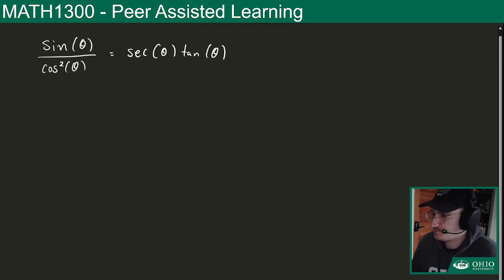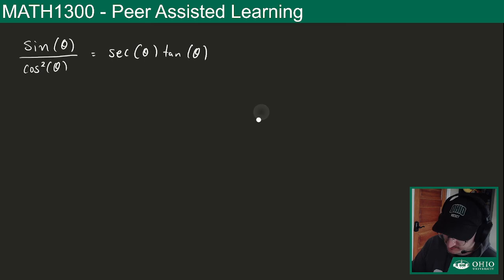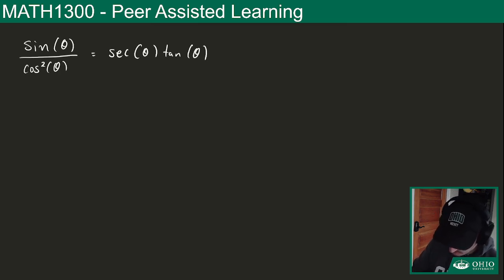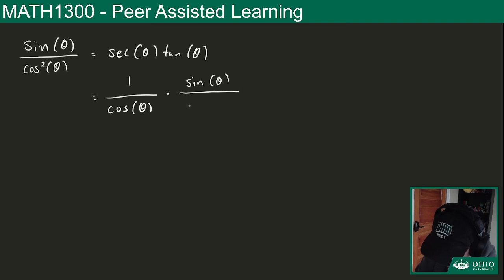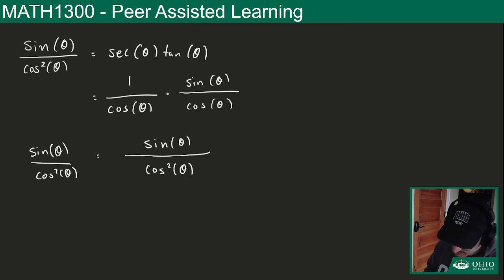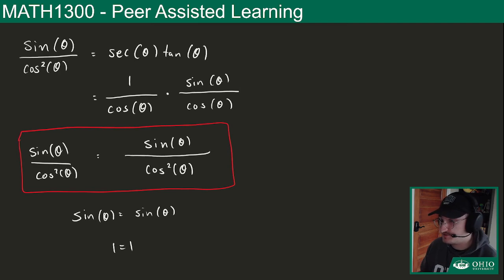Verifying Trig Identities Worked Example - MATH1300 Peer Assisted Learning